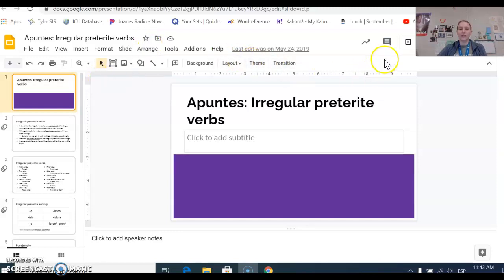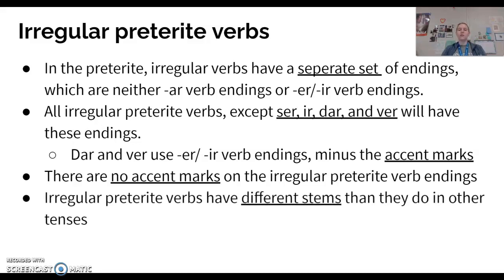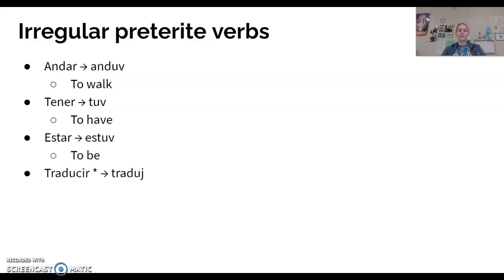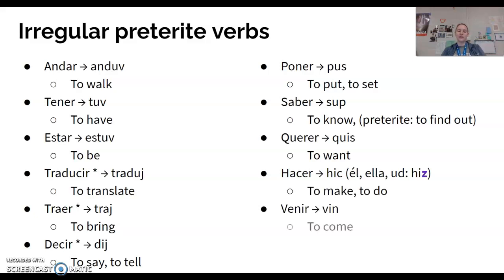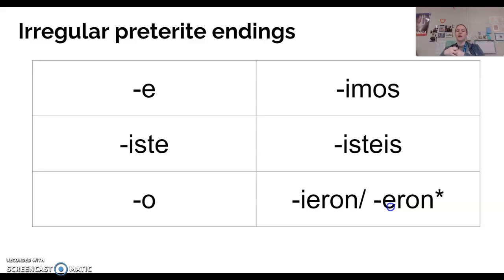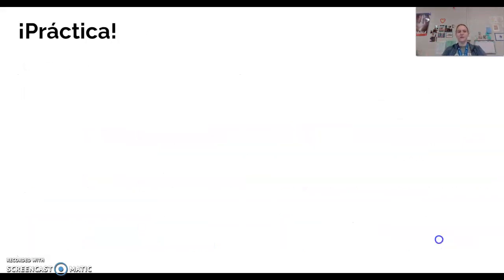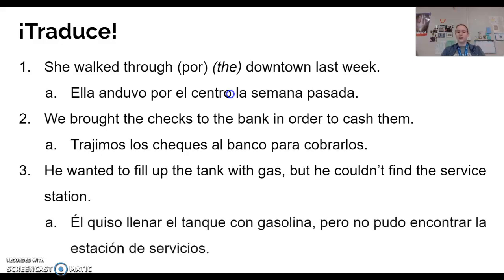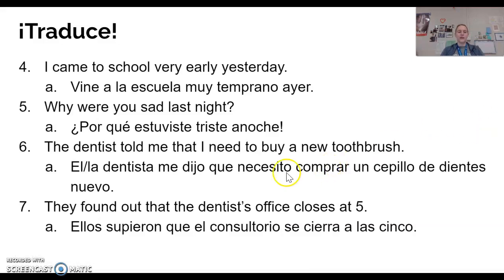Irregular preterite verbs R2C3a